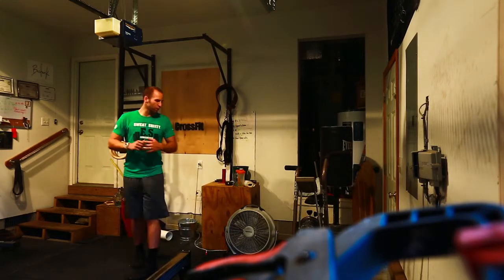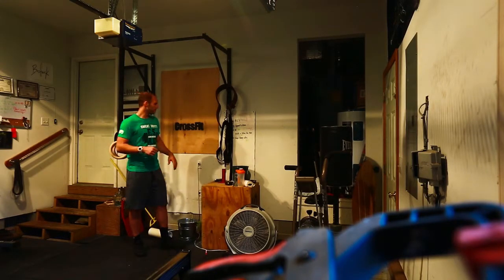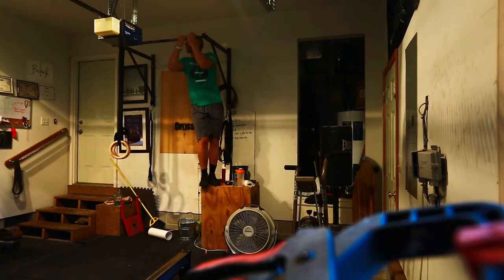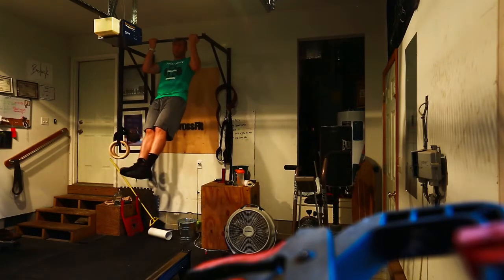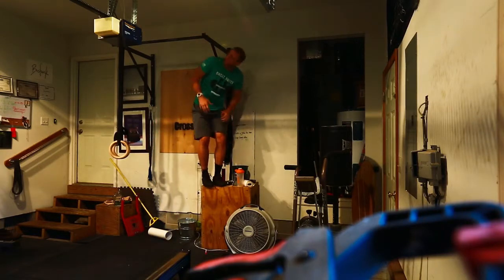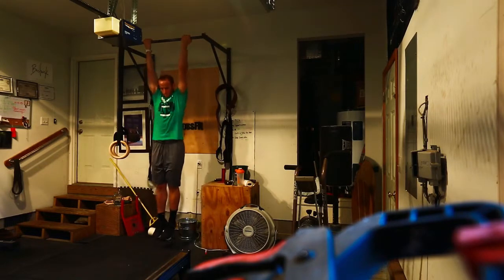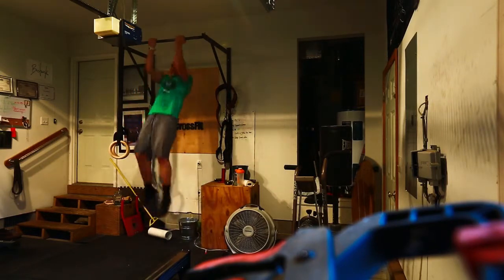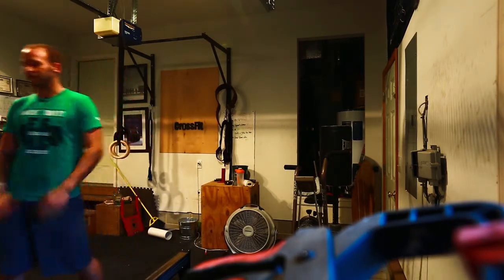Negative Pulups 1 of 1